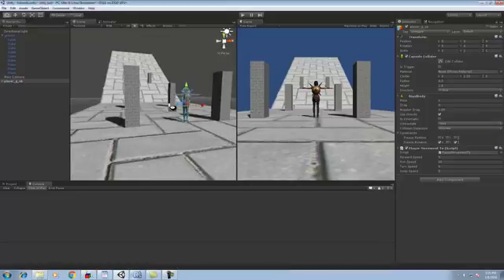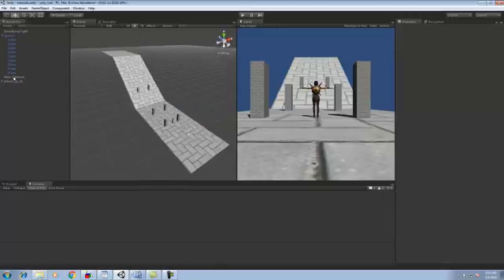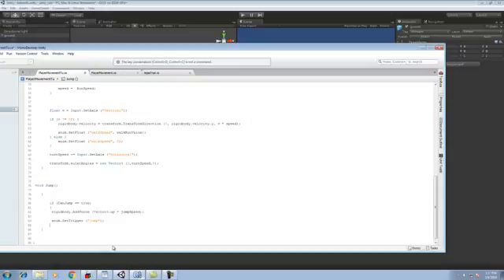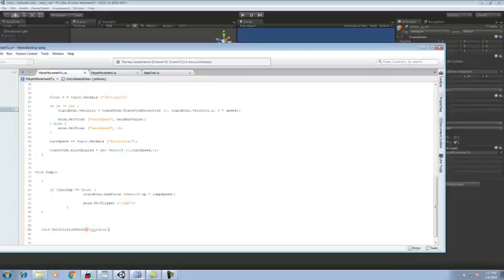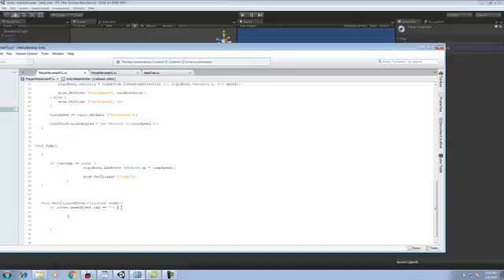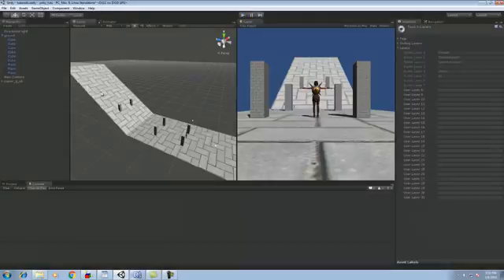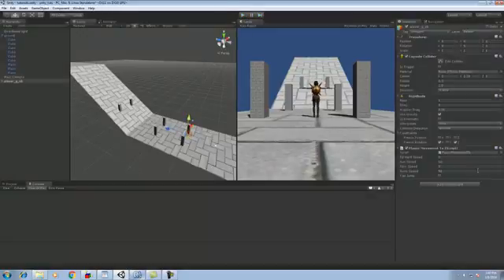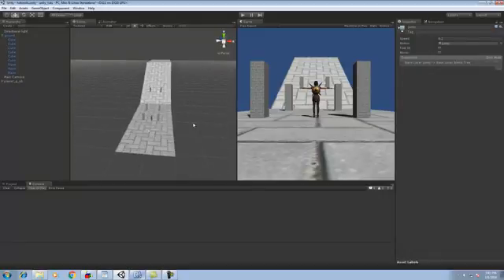Unity playerMovement 07 Single jump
Unity player Movement setting up c## player Movement  tutorials Script for jump just once. if grounded